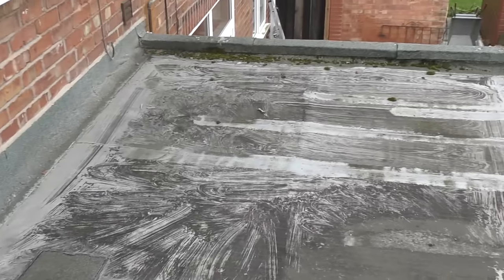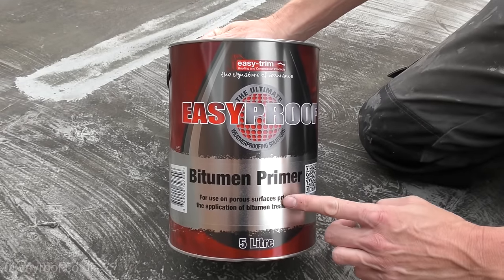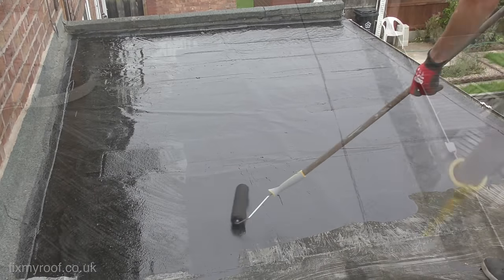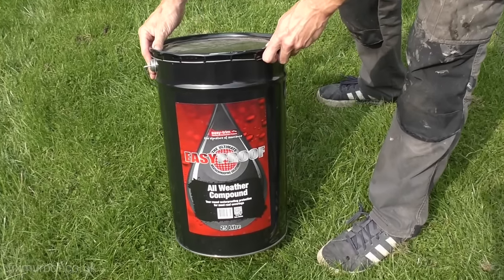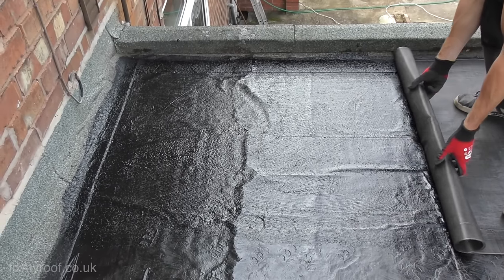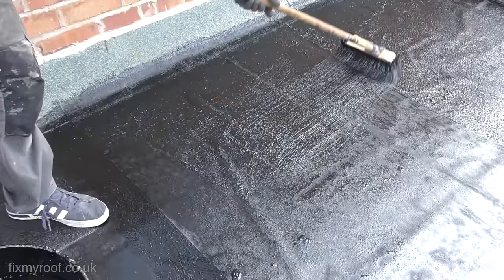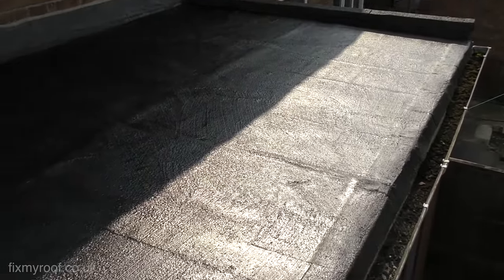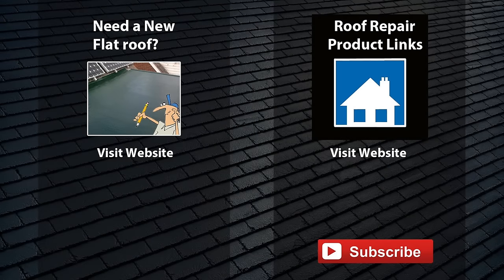DIY Flat Roof Repair - Easy Paint on Fix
In this video we will be taking a look at a flat roof repair that will cover large areas, or the whole roof if you need it to. This repair uses a solvent based bitumen sealant, the advantage being that it's low cost, dries quickly, and is waterproof fast.

If you think you need a new flat roof you can check out some of the options

For links to the types of materials I used in this project